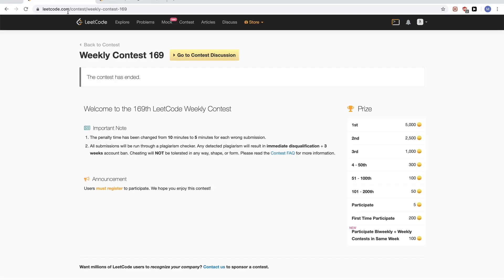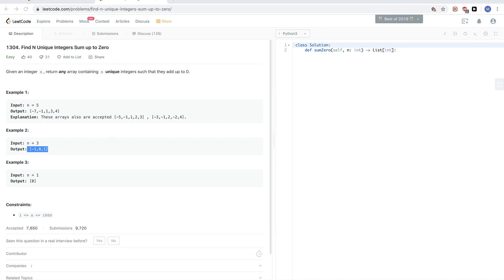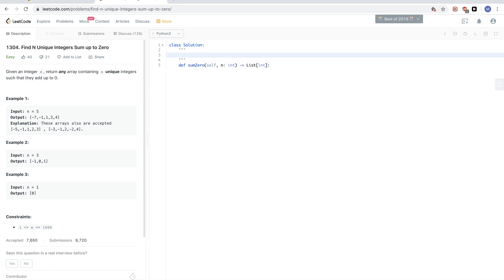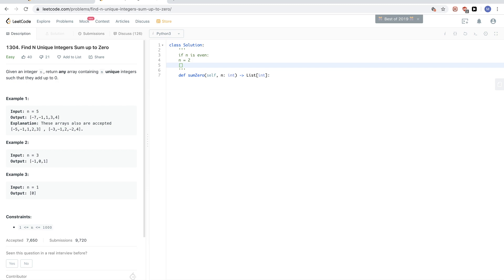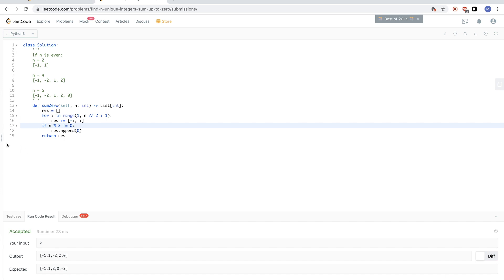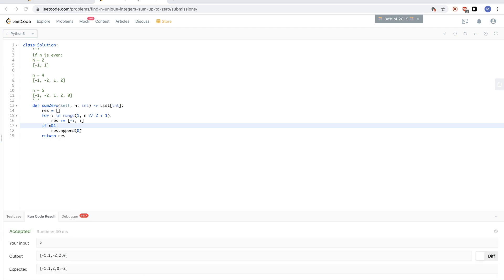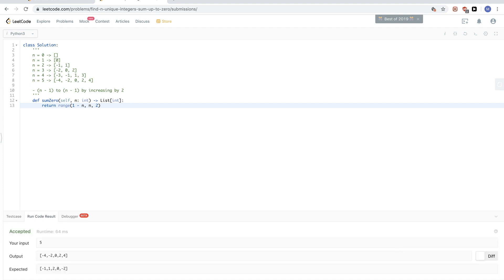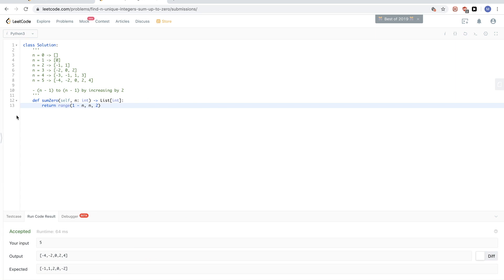Leetcode 1304: Find N Unique Integers Sum up to Zero